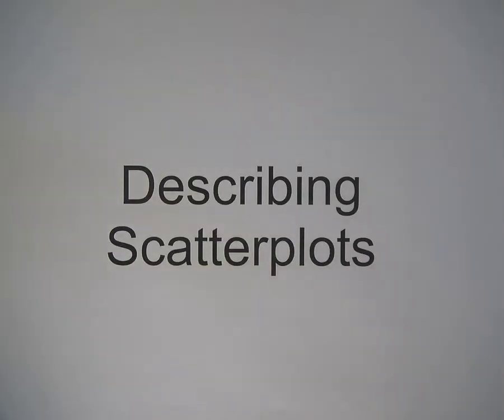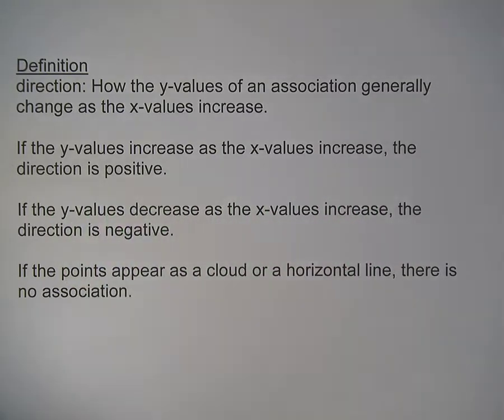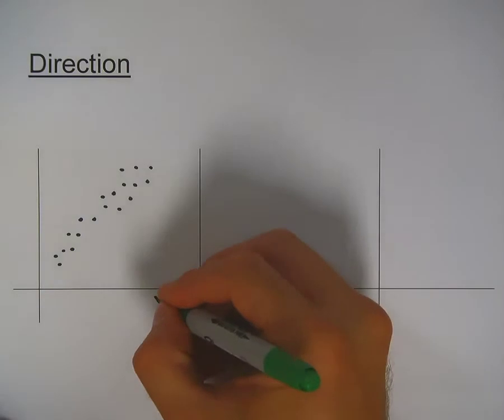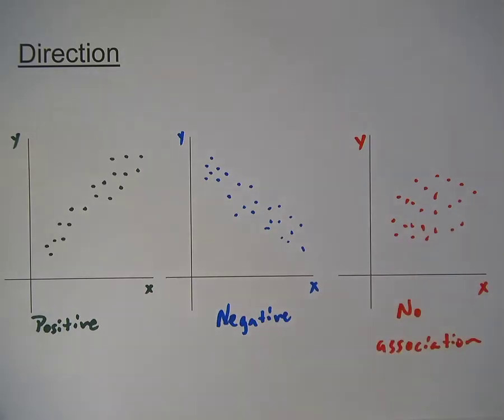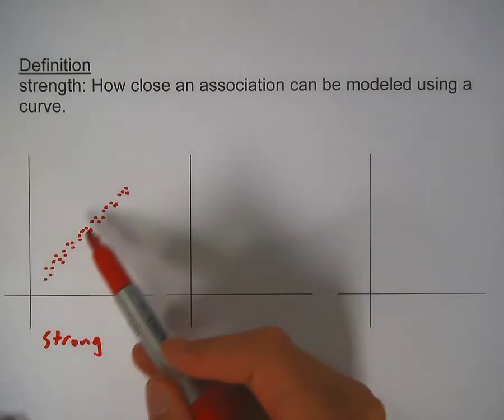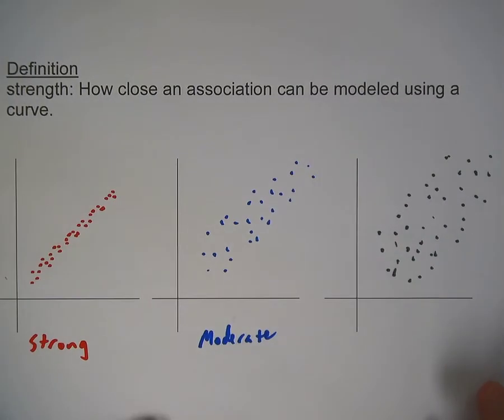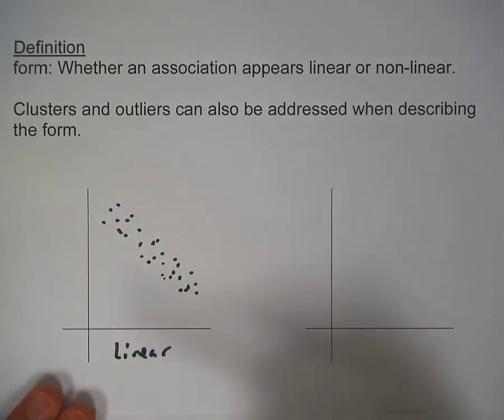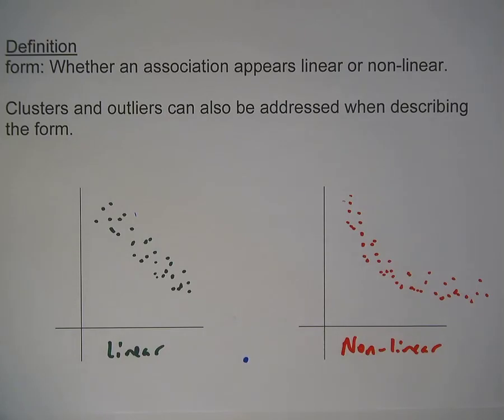5 1 2 Describing Scatterplots